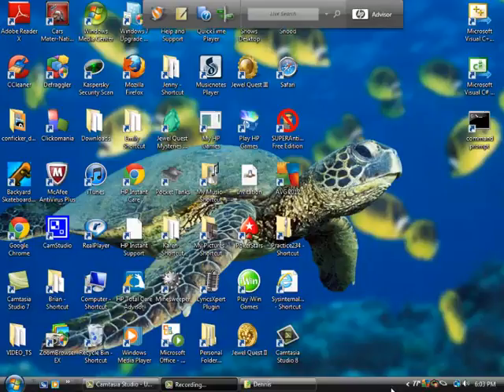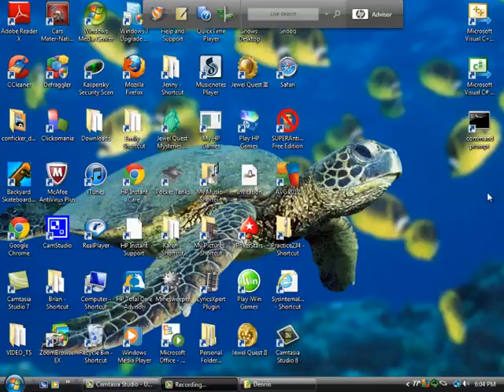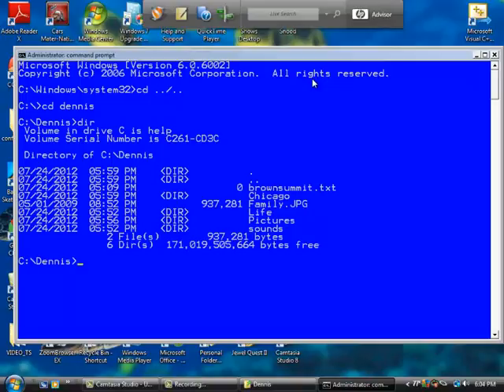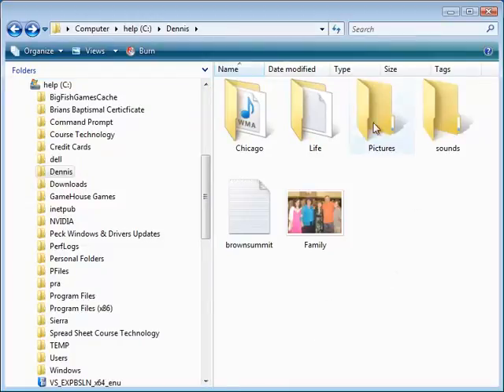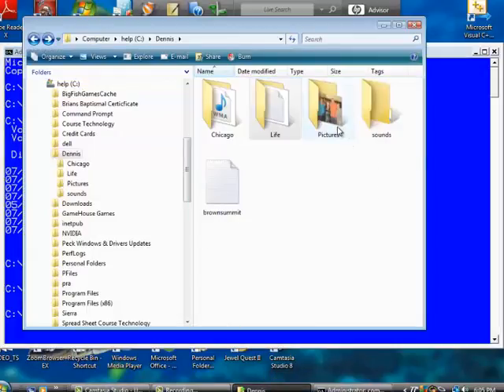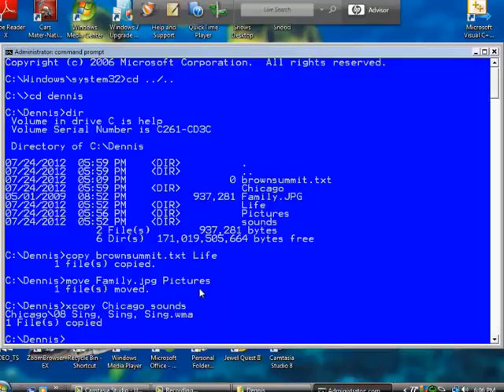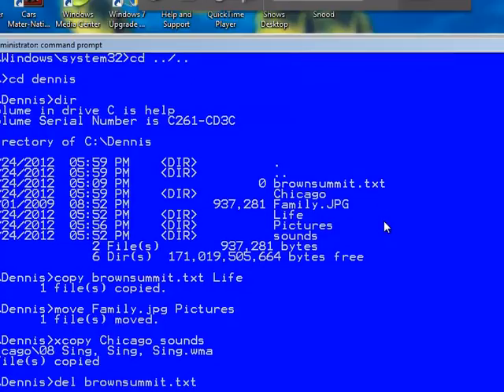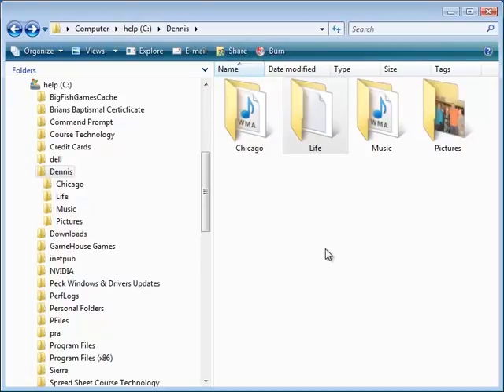cmd prompt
how to use the command prompt